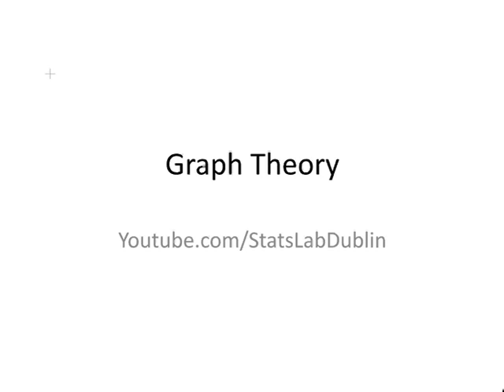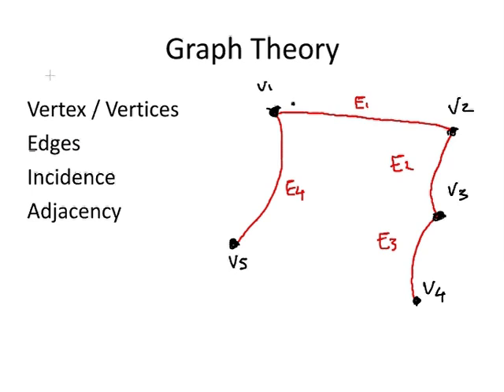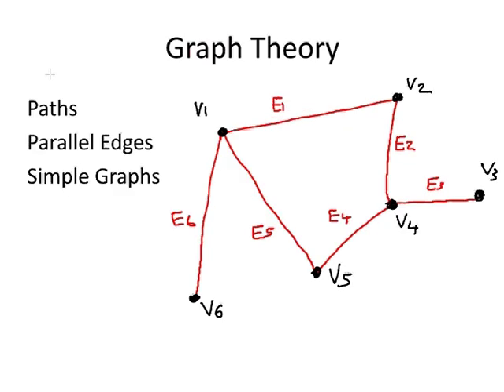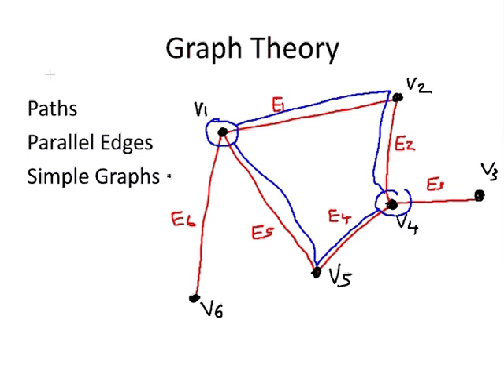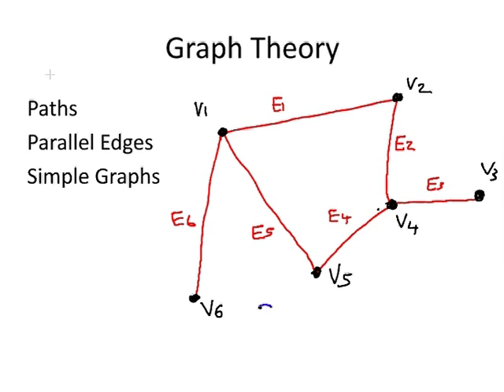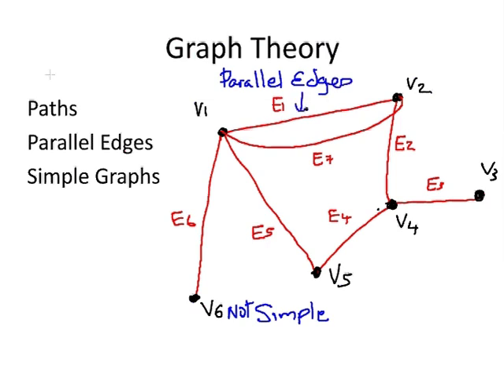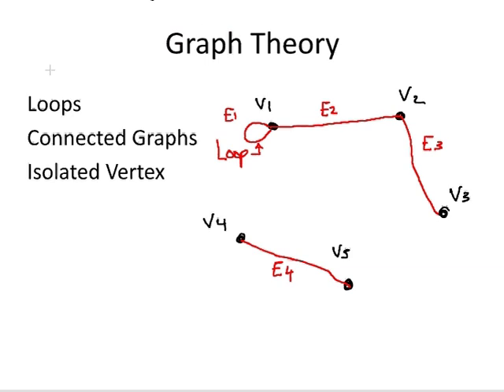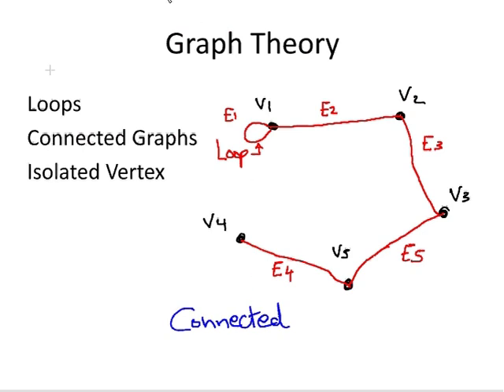Discrete Mathematics : Important Graph Theory Terms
DiscreteMaths.github.io | Section 4 - Graph Theory | Introduction to Graph Theory
A discussion of important terms used in Graph Theory